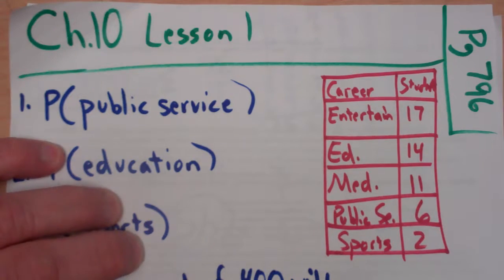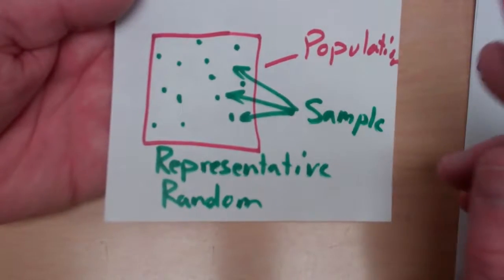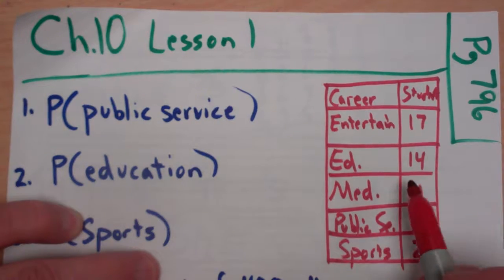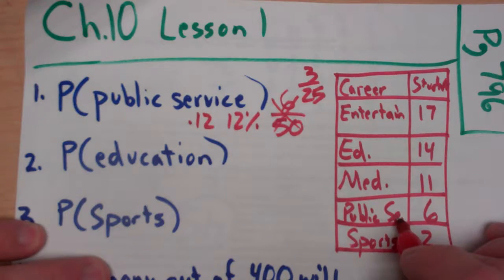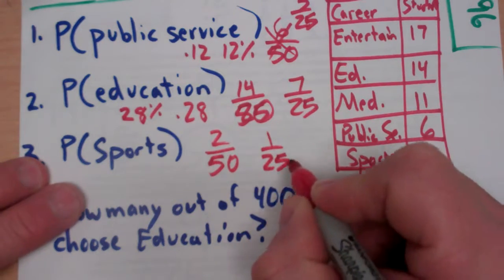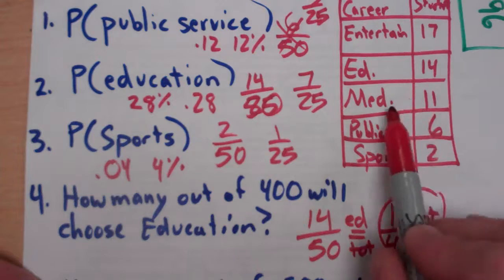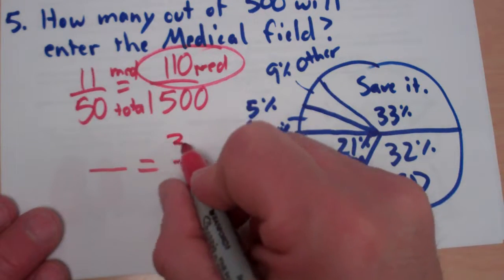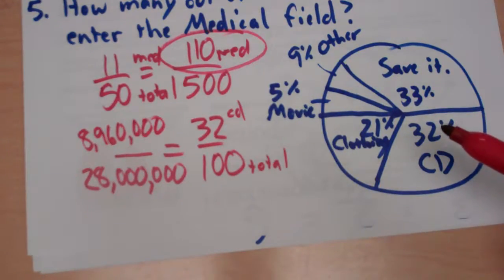Ch10 Lesson 1